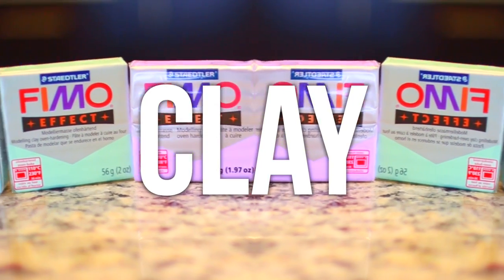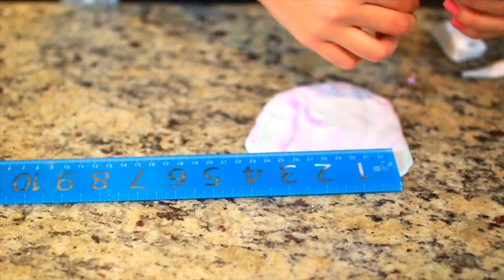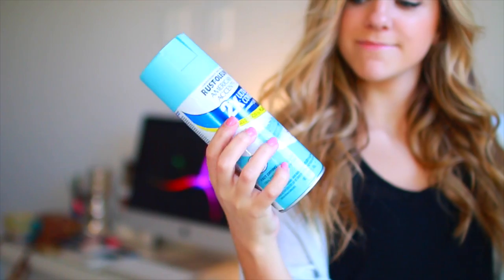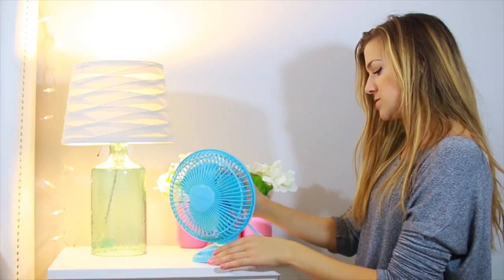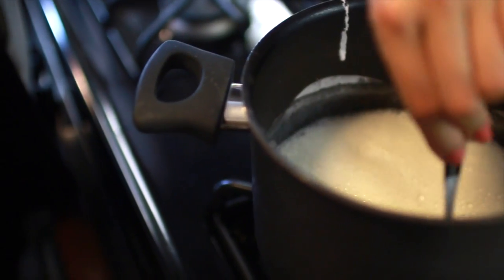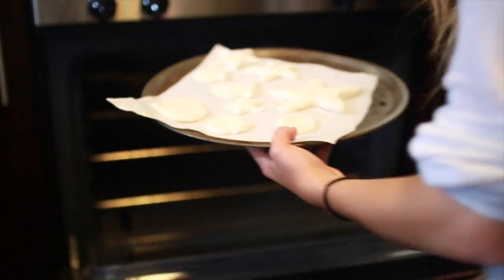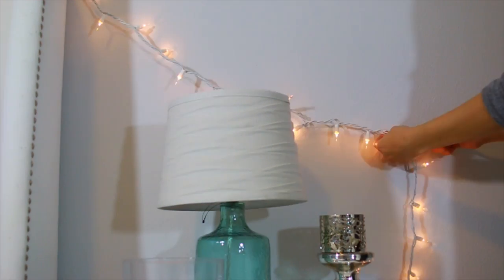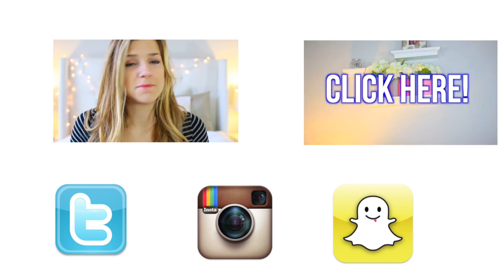DIY Tumblr Inspired Room Decor!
These are some DIY Room Decor ideas inspired by tumblr that are perfect for summer!

Here are some ideas on how to make your room look more summer-y, inspired by tumblr! These are all pretty easy, fast and cheap do it yourself projects that you can do when you're bored this summer! I love room decor projects and have made a ton of videos like this so if you want more be sure to thumbs this video up so I know! Tumblr room's are pretty much the coolest so I'm slowly transforming mine. I know I really need to do a room tour still so I promise that is coming!